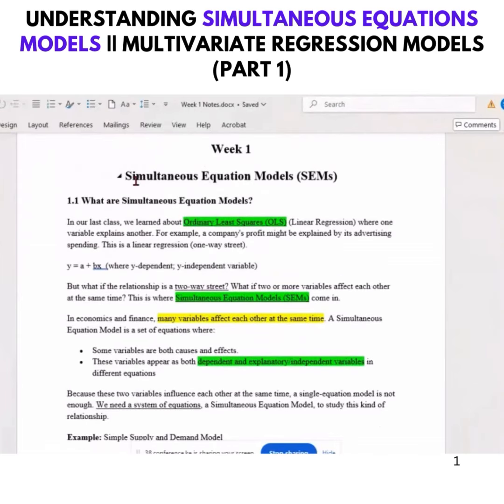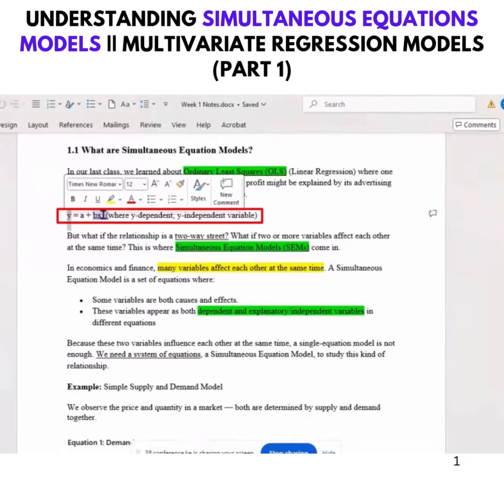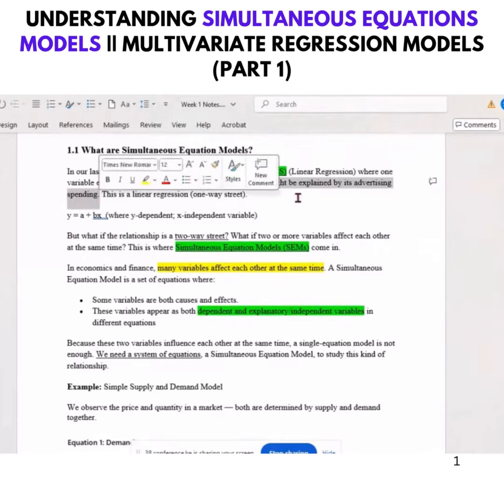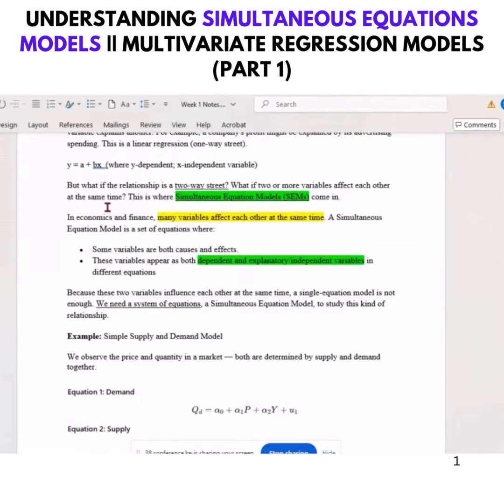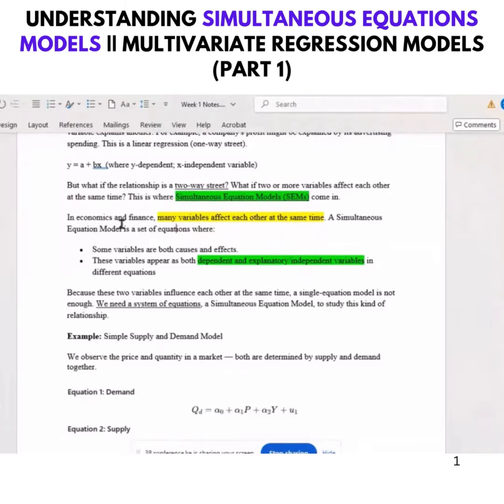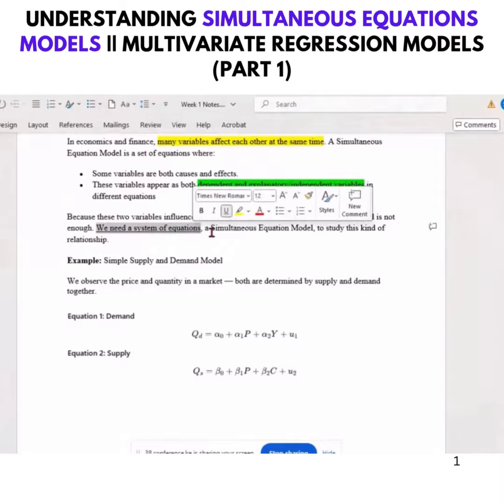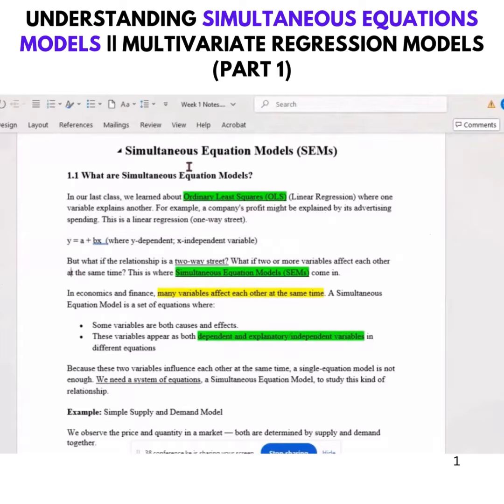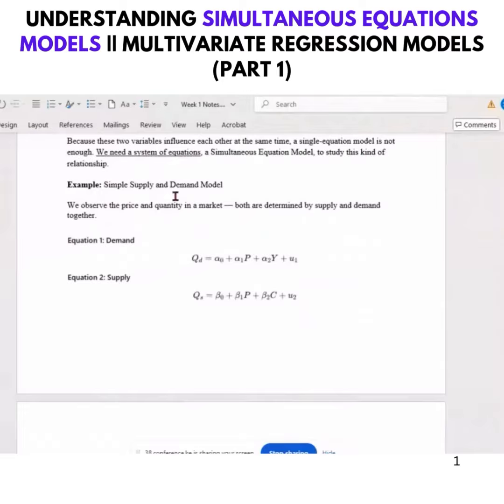(PT 1) Understanding Simultaneous Equations Models || Multivariate Regression Models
This tutorial guides in understanding Simultaneous Equations in Multivariate Regression Models || Basic Stata commmand in loading and exploring data in Stata
0:00 The OLS Models
1:55 The Simultaneous Equation Models
2:50 Differences